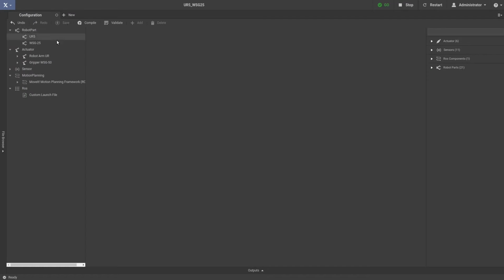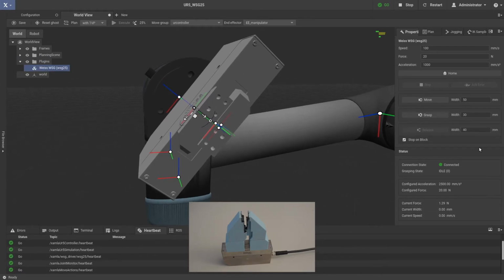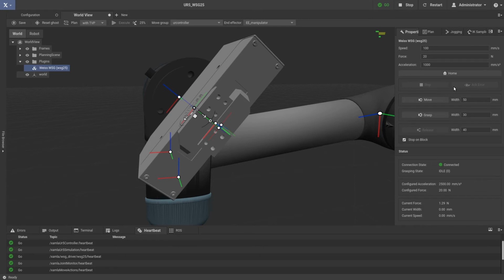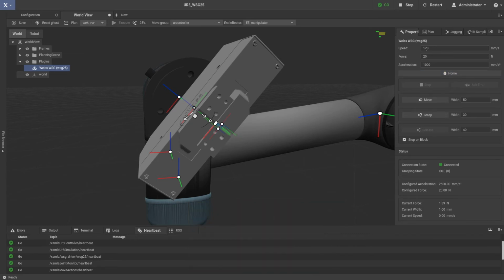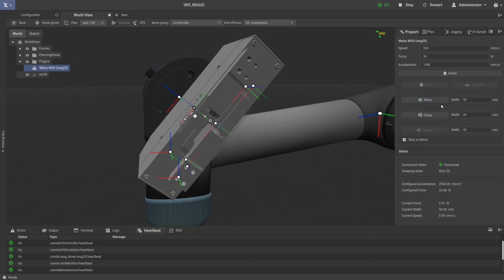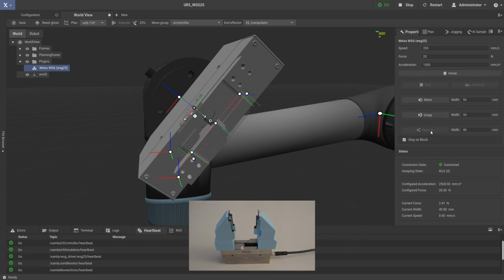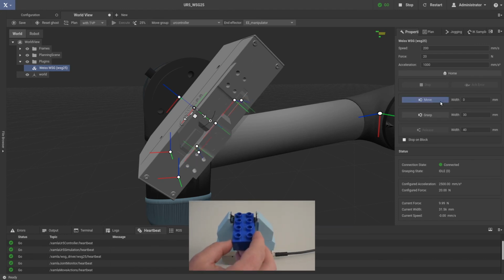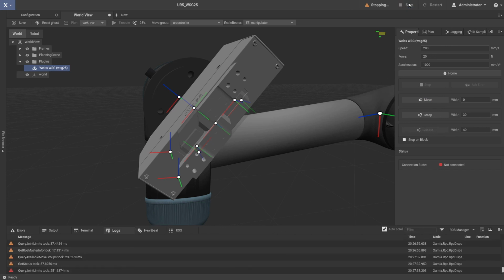Rosvita WSG Gripper Plug-In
Rosvita ships with a built-in plugins for grippers of the WSG-series by Weiss Robotics. This video shows in detail which functions are provided directly from within the Rosvita user interface to interact with a WSG gripper.

0:37 Open configuration with WSG-25 gripper
1:00 Select WSG plug-in in WorldView tree view
1:58 Executing Home command
2:12 Preposition gripper
2:32 Demo grasp failure
2:54 Show Error state reflected by Rosvita system monitoring
3:22 Explain "Stop on Block" flag
3:38 Show behavior in power-loss case